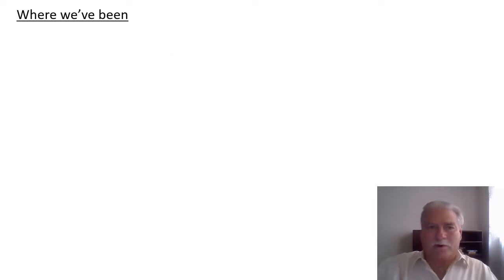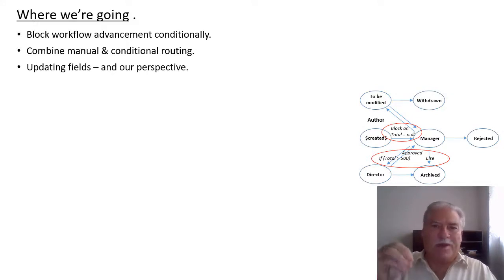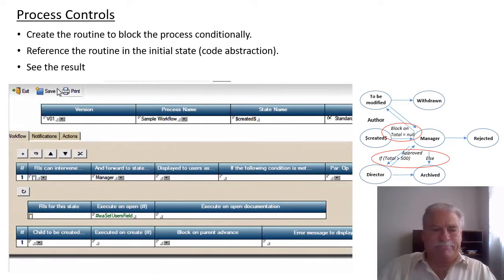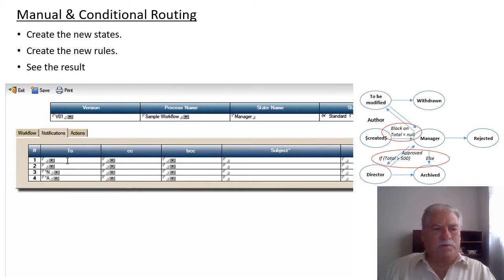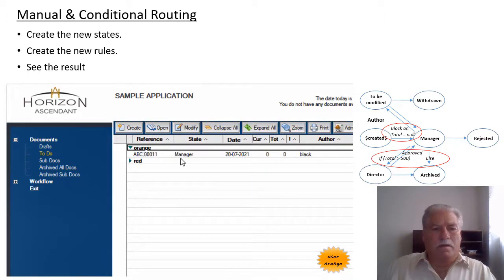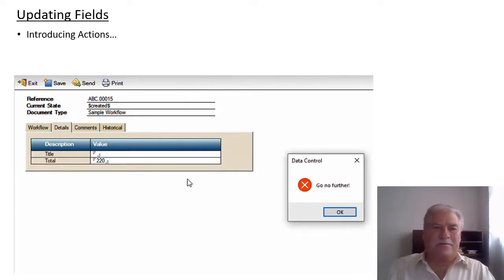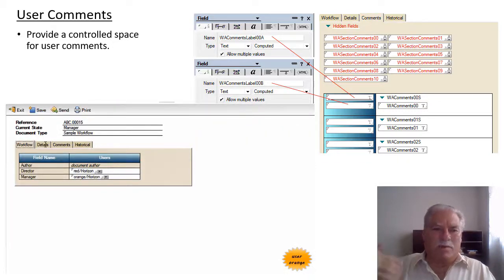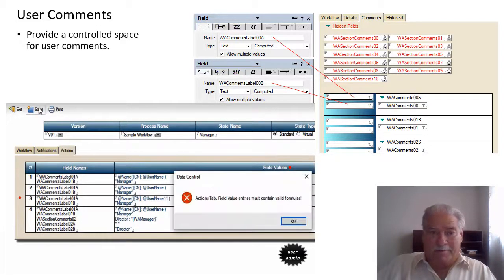Workflow Development 102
Completing a simple workflow. This the second video in an ongoing tutorial describing how to automate your corporate processes with Workflow Ascendant 7.1